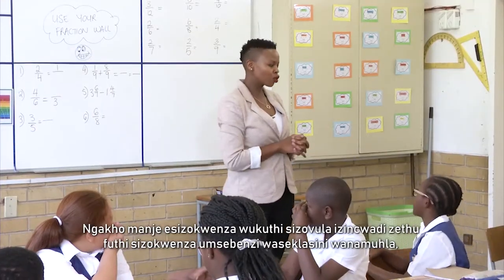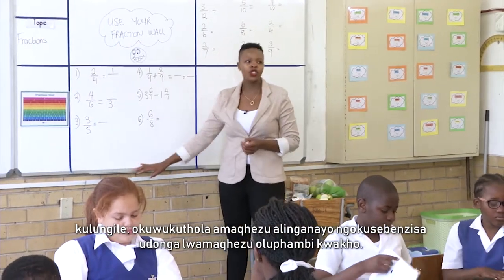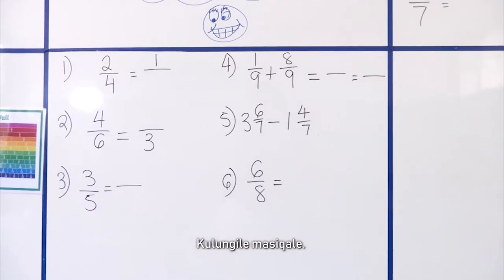Grade 5 - Mathematics - Equivalent Fractions - isiZulu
This video is part of the Bambanani series which is aimed at illustrating how teachers are teaching inclusively in South African classrooms. It focusses on teaching the topic of equivalent fractions (Mathematics) in Grade 5.